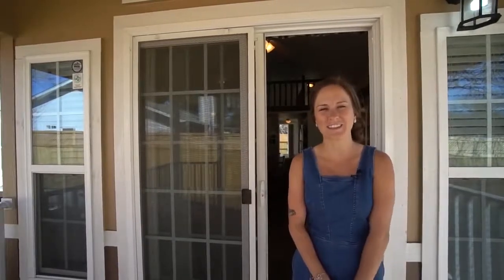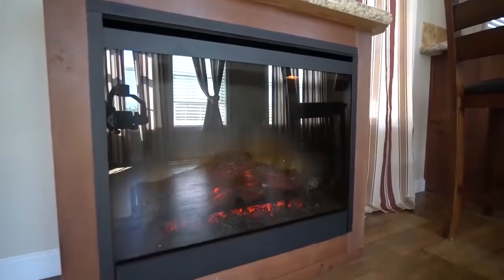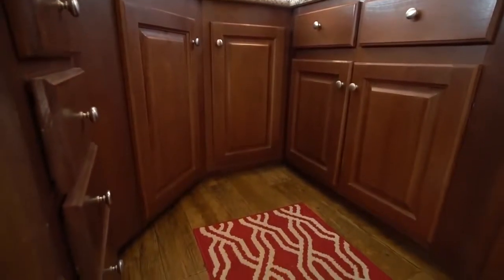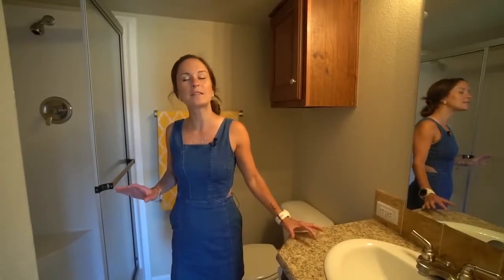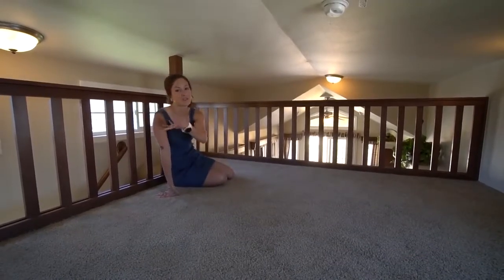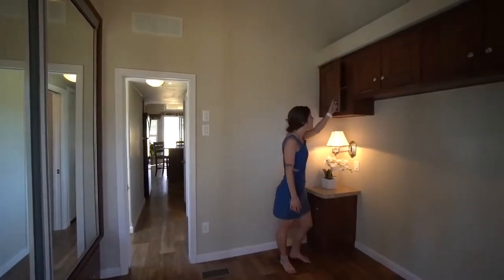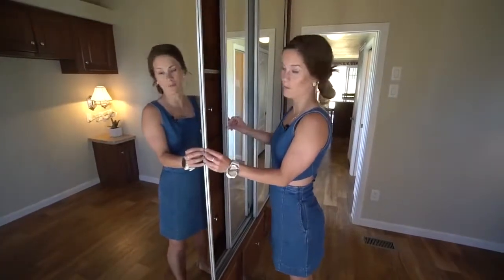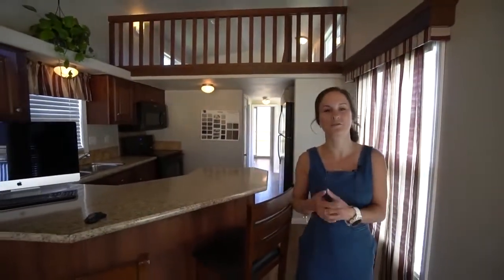Professionally built Tiny homes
We will be looking at a model home from a outfit named ""Buy A Small House"" from Austin ,TX .They have managed to make this Tiny Home feel Big and have full Size Appliances by using the space they have very wisely .Before they build any of there Homes they Engineer them for maximum efficiency .Rather than talk about it lets go ahead and watch the tour of this beautifully thought out Tiny Home